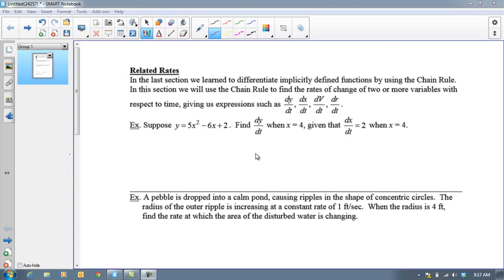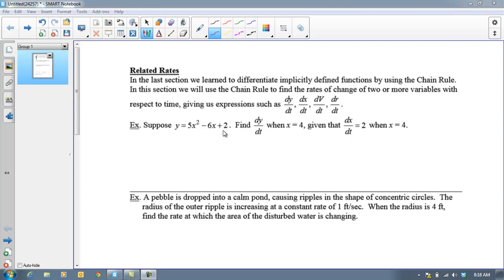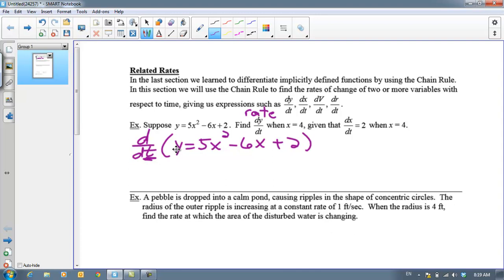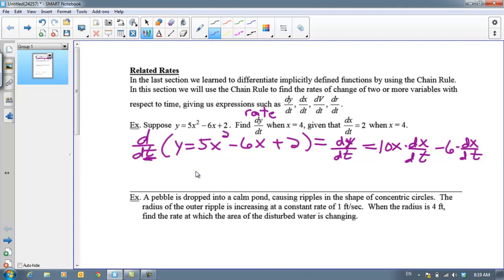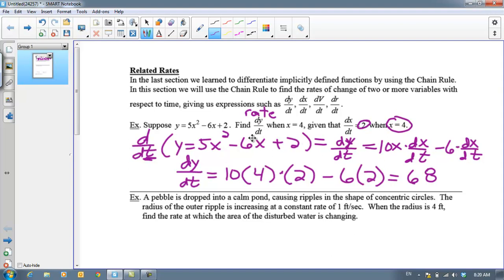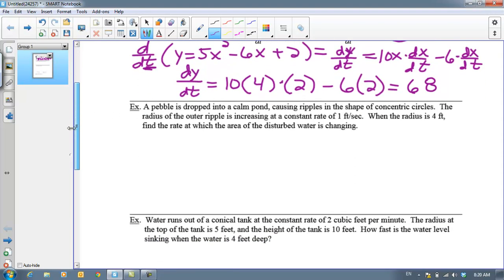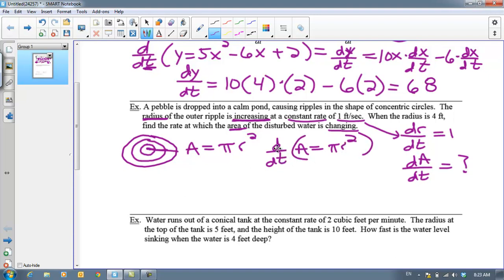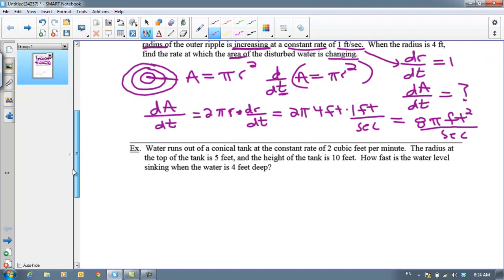Related Rates Day 1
Some basic examples